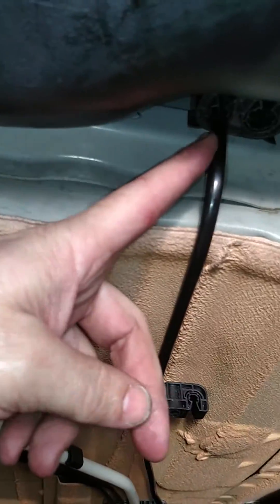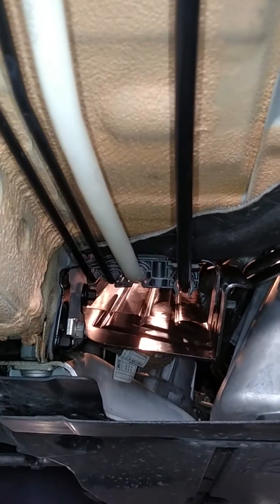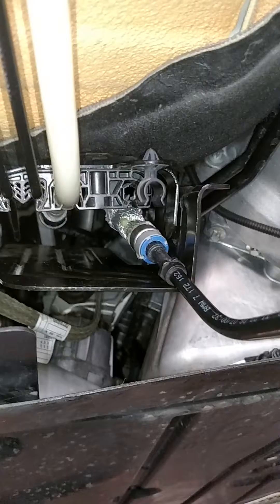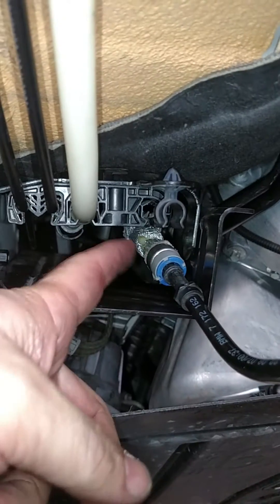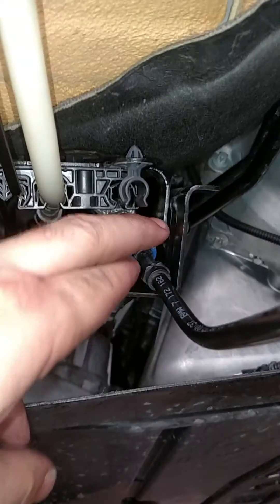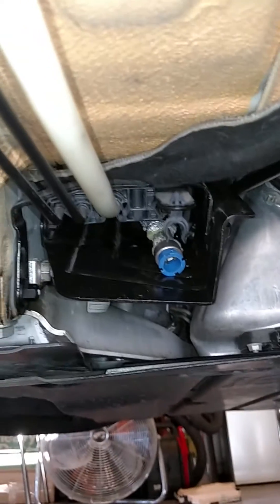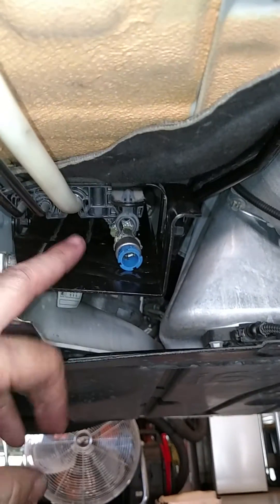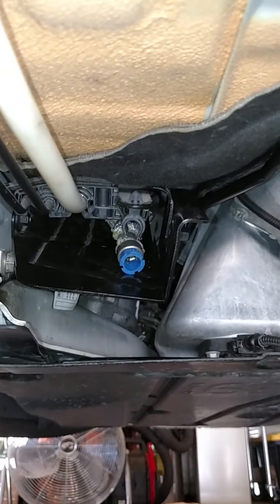(Part 2) Fuel-It! installing an ethanol sensor on a BMW E-Series 135i or 335i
This video is part 2 of the installation of an ethanol sensor on the E-series BMW 135i or 335i.

Fuel-It!